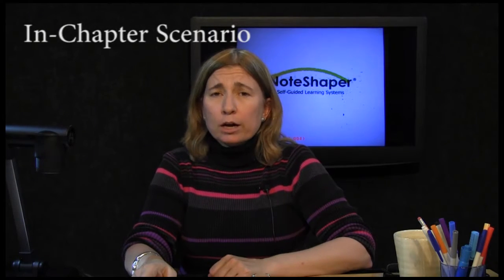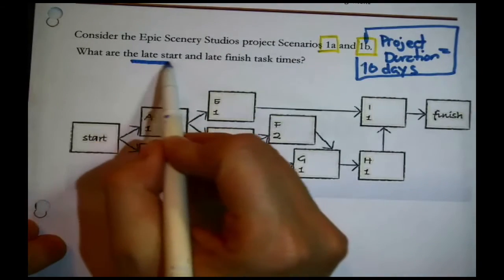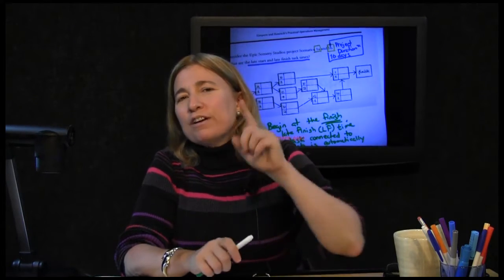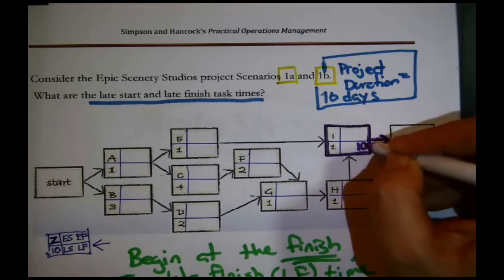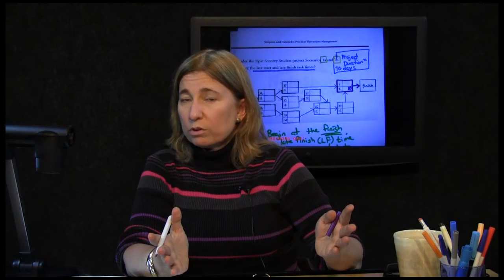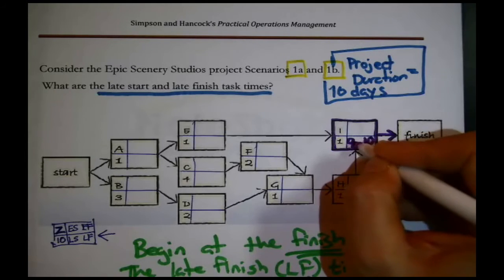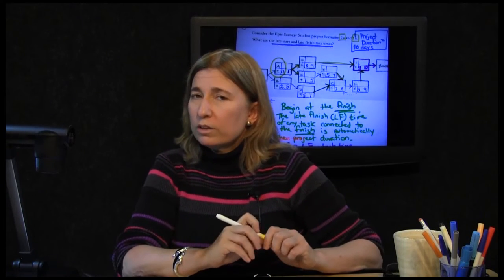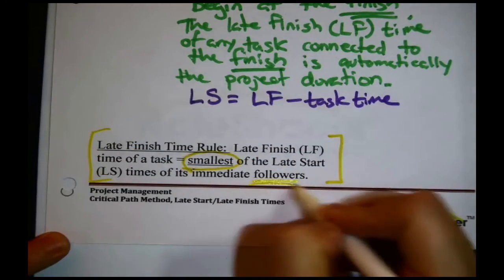Practical Operations Management, Ch 7 Project Management, In Chapter Scenario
Threaded scenarios from the textbook demonstrate techniques in the setting of a certain organization. Within the scenario, you see the problem through the analyst's eyes, unfolding in the analysts own handwriting.
Download the Note Frame from noteshaper.com Practical Operations Management 2nd Edition, Chapter 7, Project Management, In Chapter Scenario 1c.